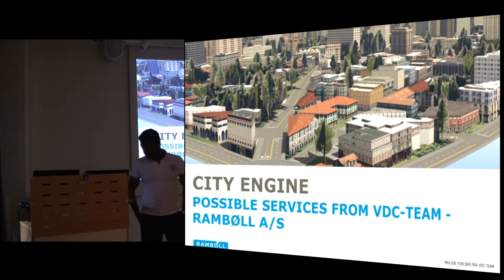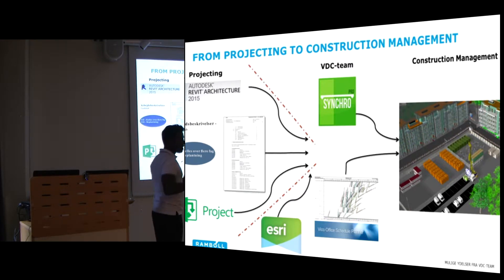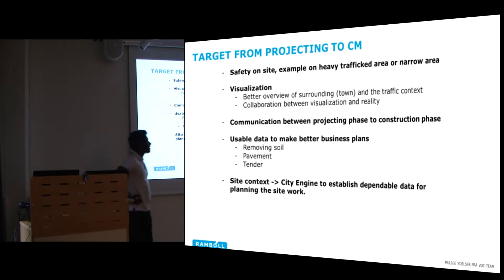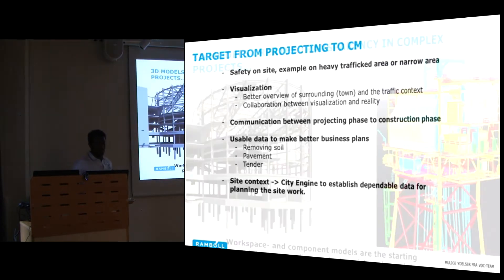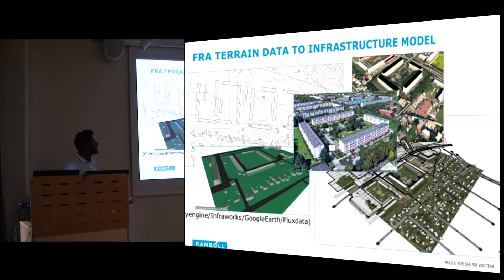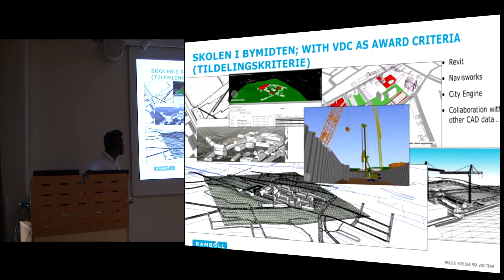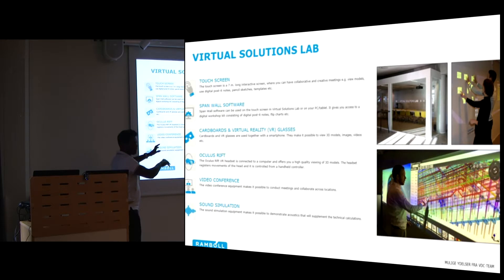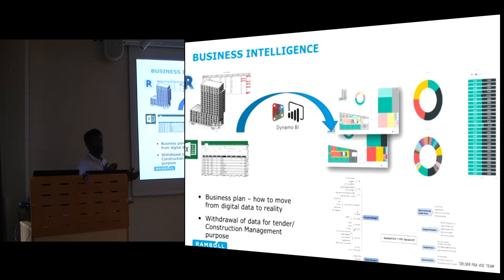CEUM2017 - CityEngine in Construction Management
by Sindujan Thambo, Ramboll, Denmark

A presentation how CityEngine is implemented in the construction management and planning process at Ramboll.